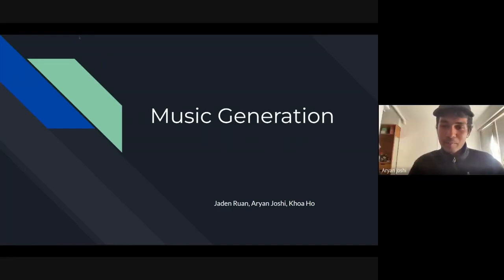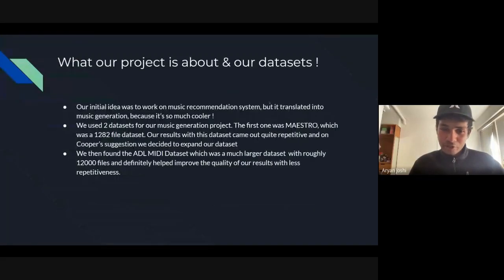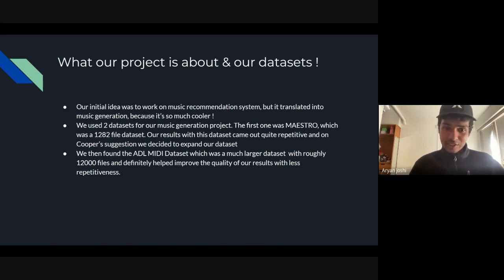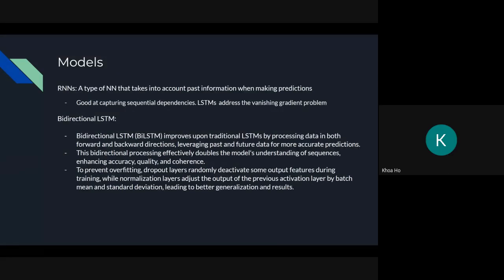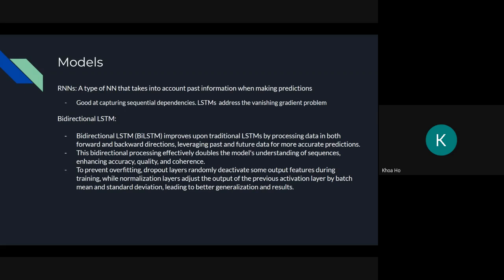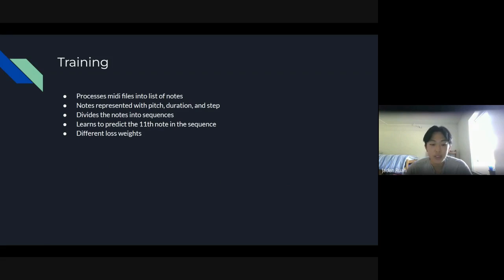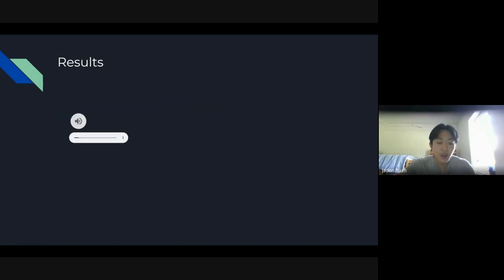Music Generation - FINAL PROJECT VIDEO DEMO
This is our Final Project Demo on music generation